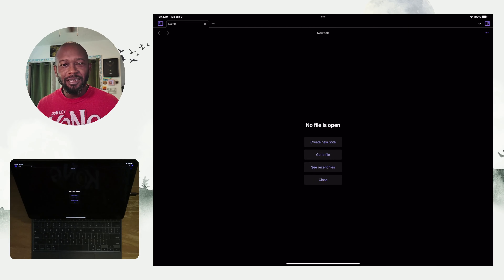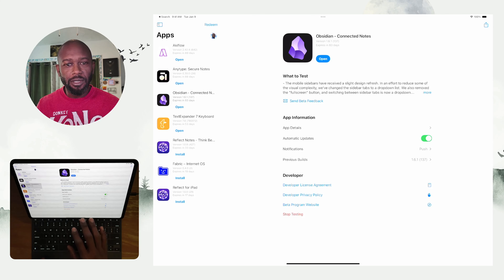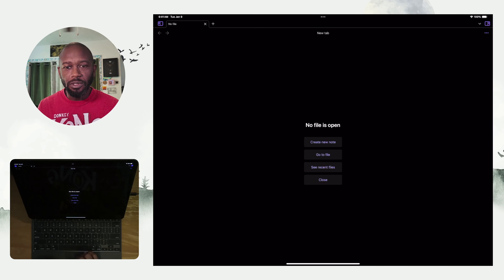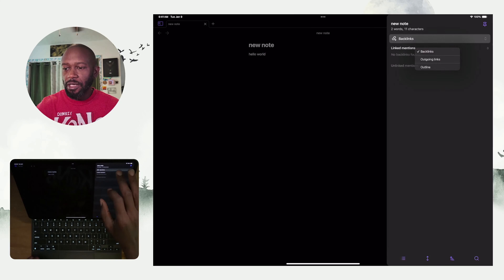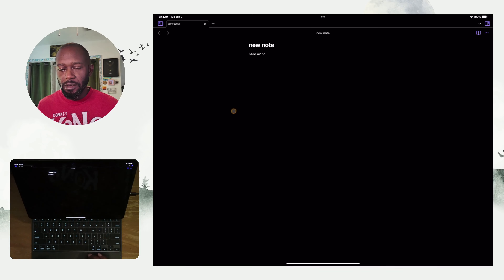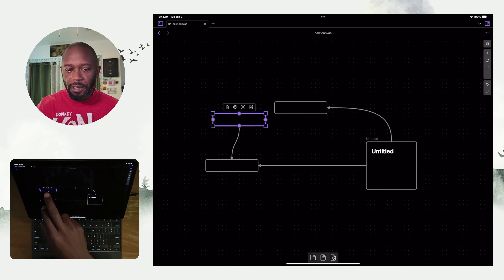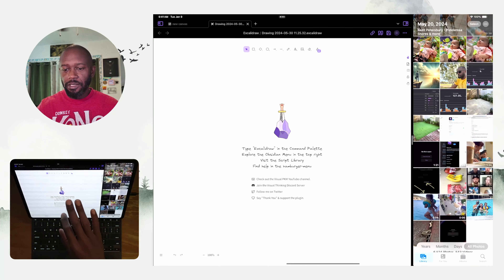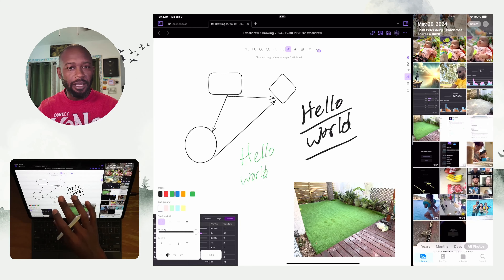Obsidian Mobile On iPad Pro M4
In this video, I show Obsidian mobile on iPad Pro M4. Obsidian is a next-generation note-taking tool aiming to compete with the likes of Roam Research, and it's 100% FREE! It can assist you in building a connected personal knowledge management system.

00:26 - How to get insider build
01:59 - Mobile settings you need  to know about
02:09 - Toolbar Settings
03:27 - Quick Actions
04:00 - Settings Override
06:17 - Main Work Area
06:59 - Left Side Pane
09:09 - Right Side Pane
10:05 - Differences between desktop and mobile
11:14 - Sync Status
12:01 - Working with Notes
13:15 - Tabs &amp; Windows
14:56 - Obsidian Canvas
19:47 - Excalidraw Plugin on Mobile
23:16 - Final Summary